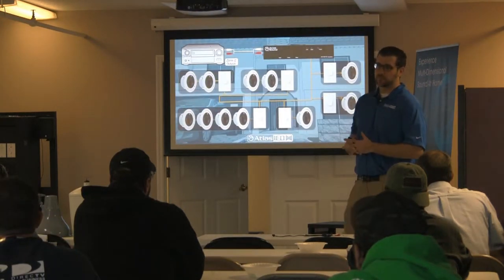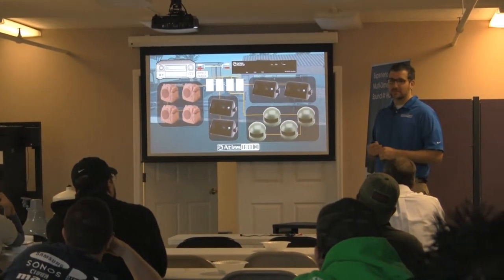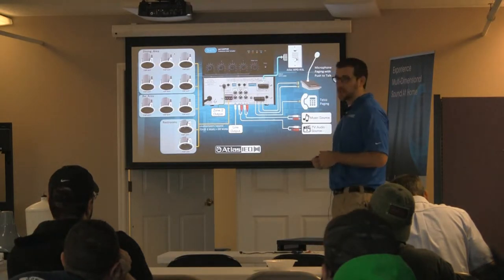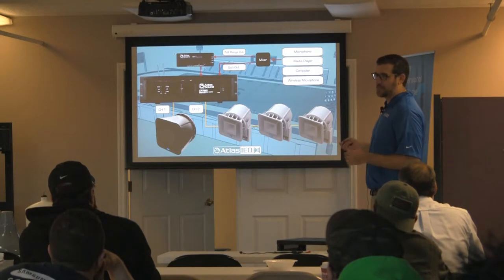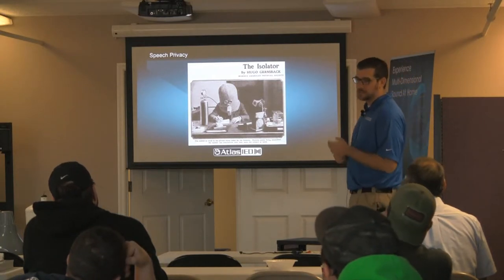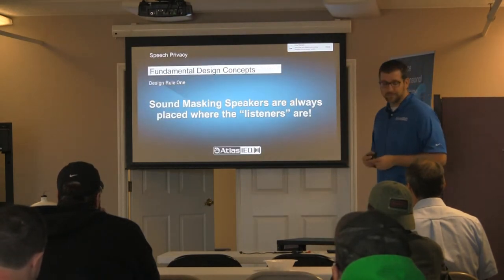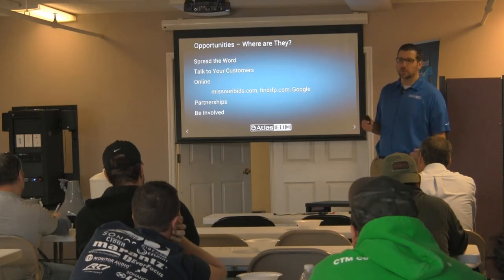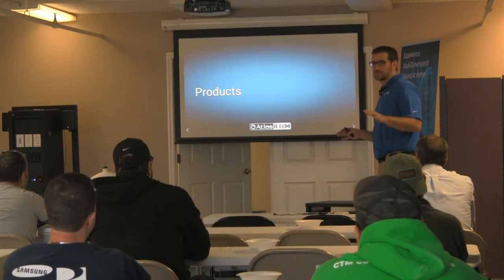Atlas 70V Training Seminar (part2)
Skywalker A/V Supply hosted training seminar featuring Joe Tentacoste. November 20, 2015.